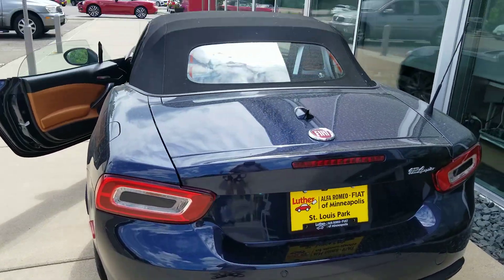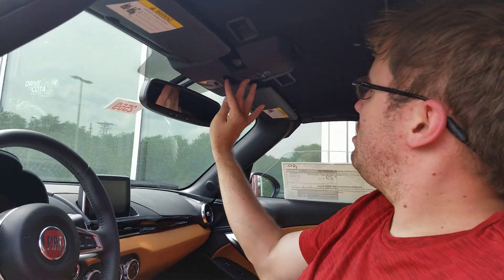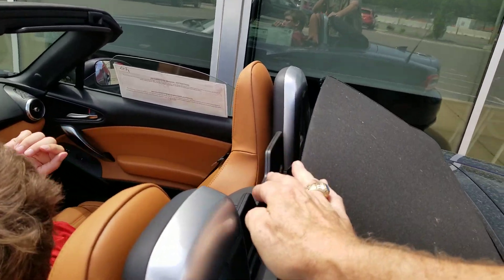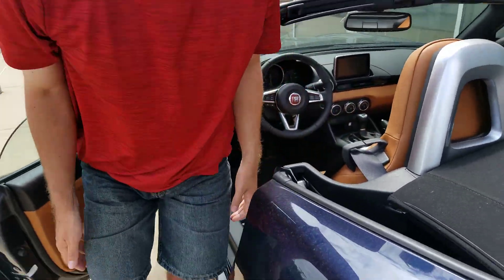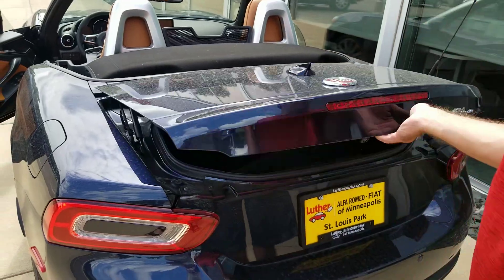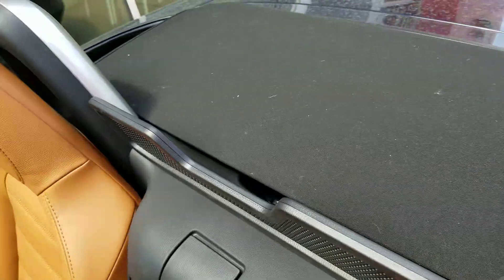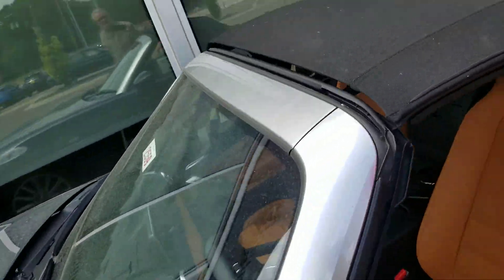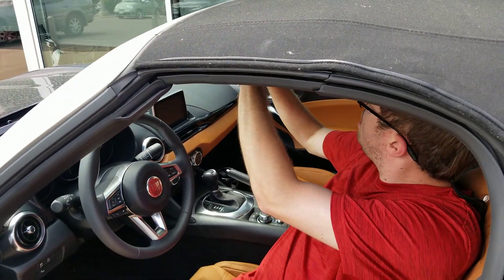2020 Fiat 124 Spyder Convertible.